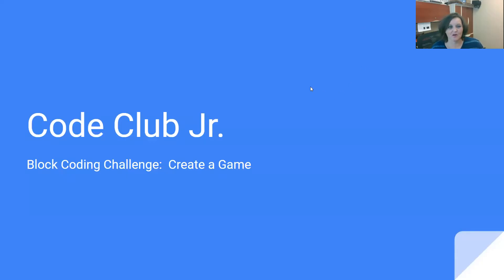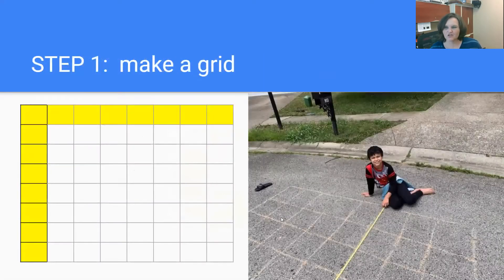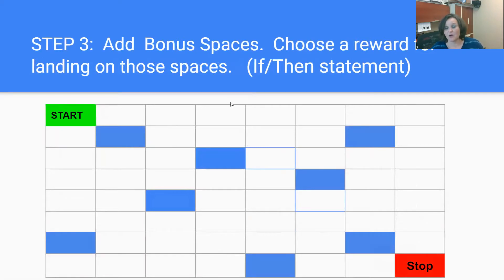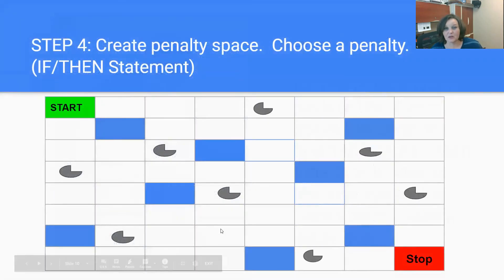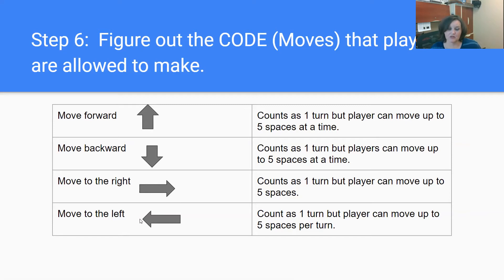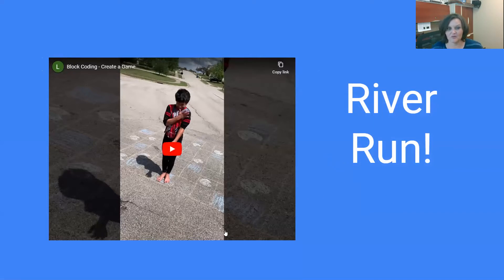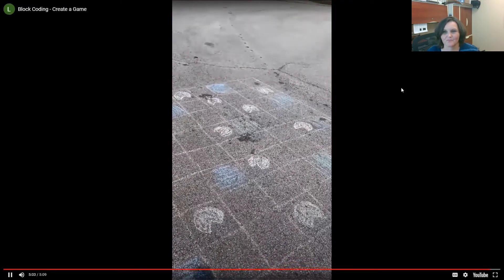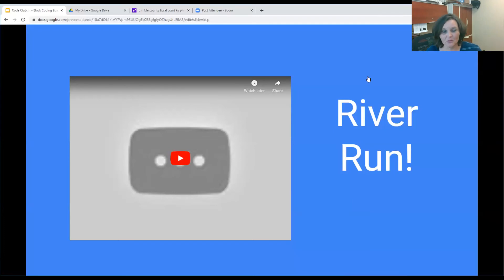Code Club Jr. - Create a Board Game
Youth ages 5-11 will have a great time learning how to use block coding to create a board game or an outdoor chalk coding game.  They will also learn how to create bonus spaces and penalty spaces using if/then statements which apply conditions to certain actions.